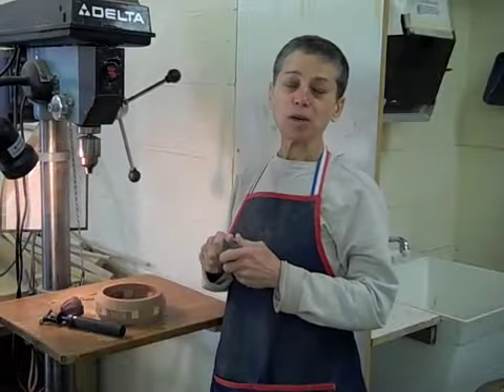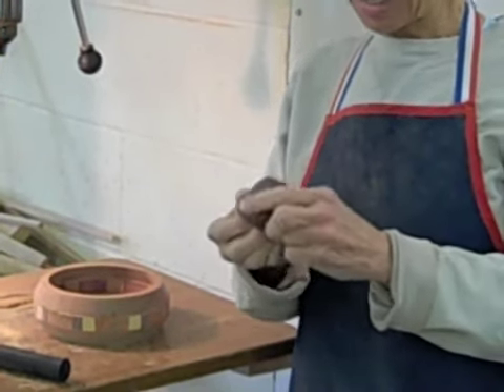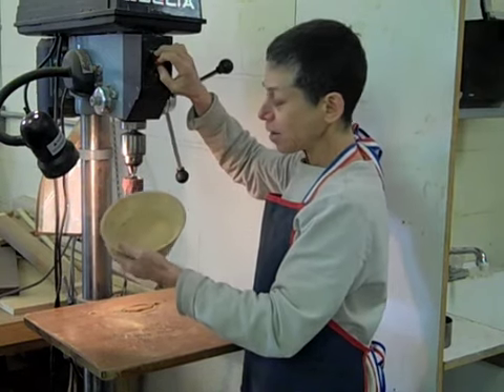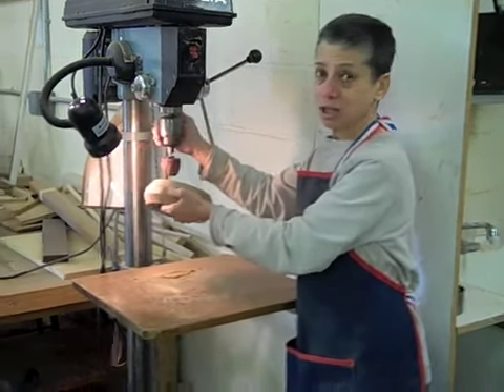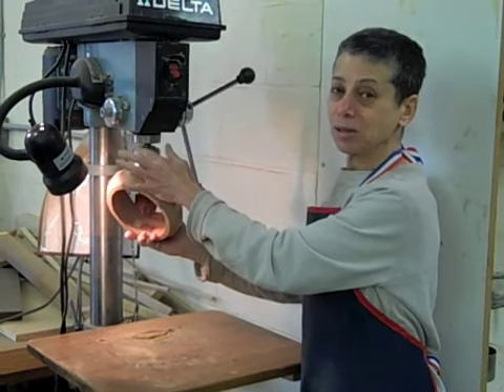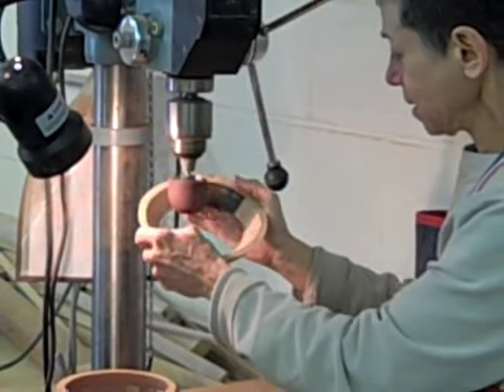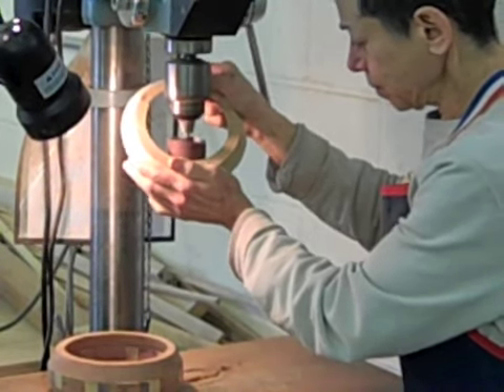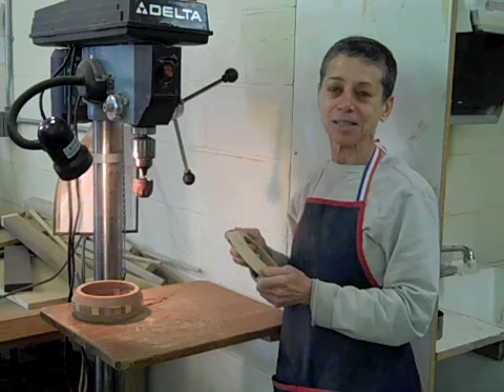Sanding Tutorial Part 4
Here is the last part of this video series on sanding bowls made with the scroll saw.  Hope you've found the videos helpful. For more information about projects and techniques, check out my book, "Wooden Bowls from the Scroll Saw", and my blog,